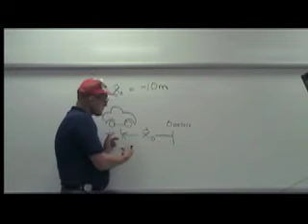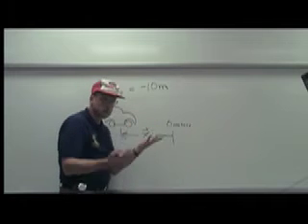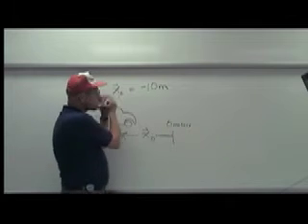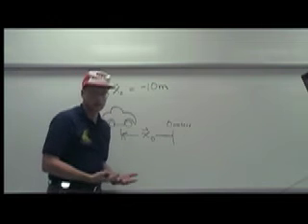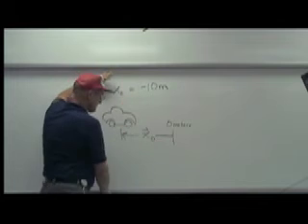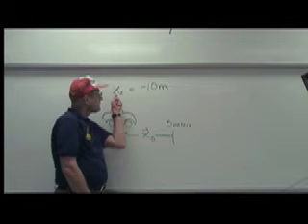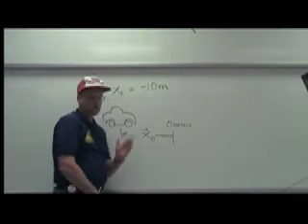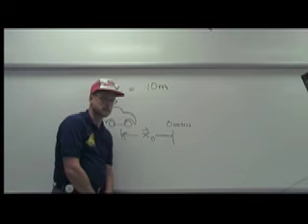2.1e.mov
section 2.1e